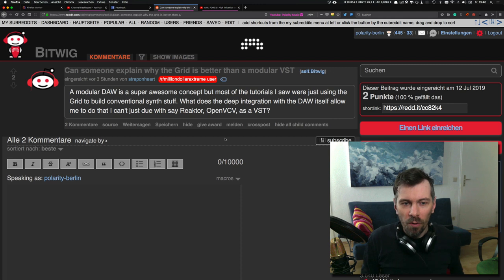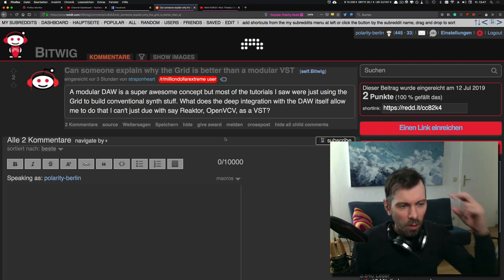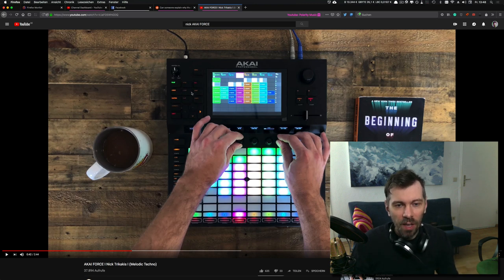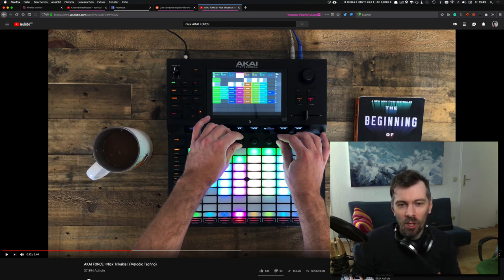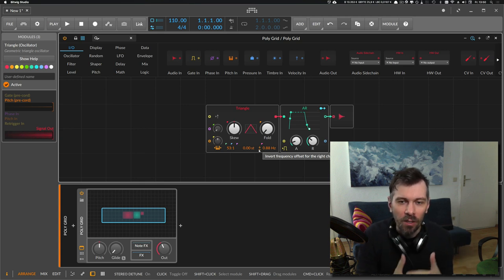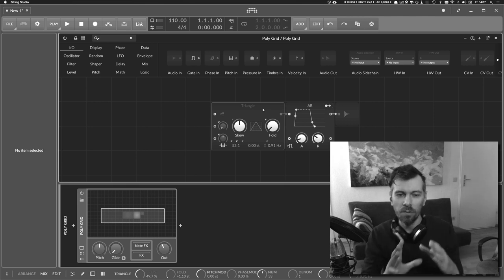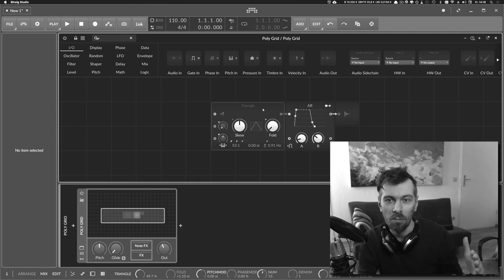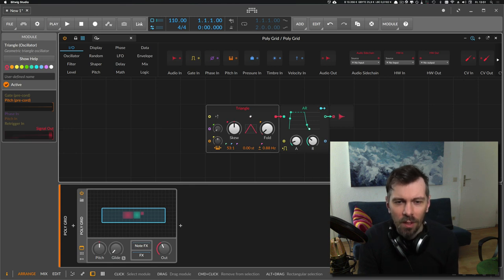Thoughts on Bitwig Studio 3 Grid vs. VCV Rack, Reaktor, Eurorack, Softube Modular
Do we need comping? What makes The Grid so special? What can it do that other modular systems can't? Do I need it and why is "Reaktor" not enough? In this video, I try to express my opinion on this topic. As usual in bad English and wild hand gestures.